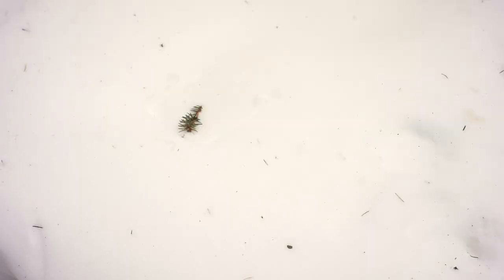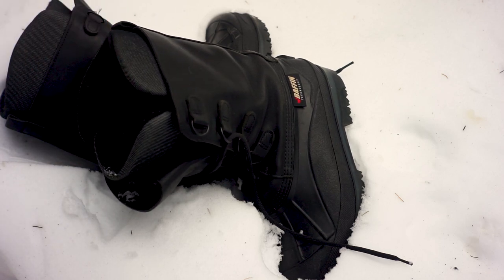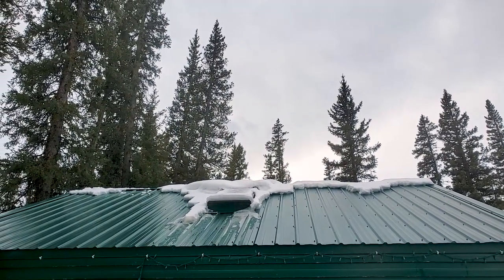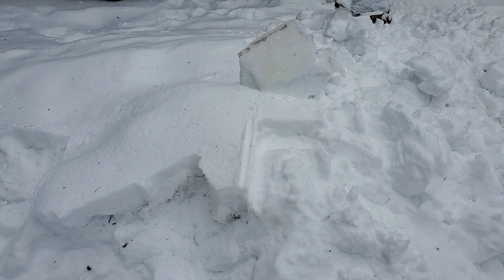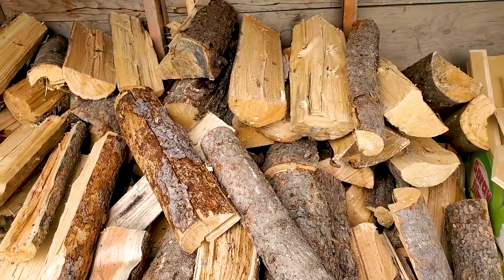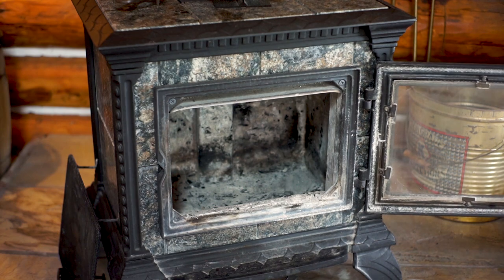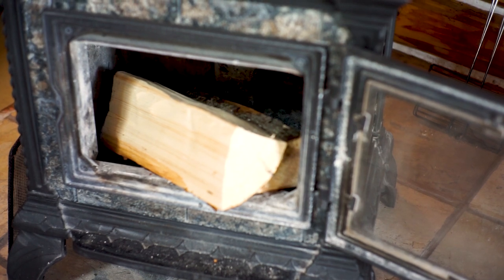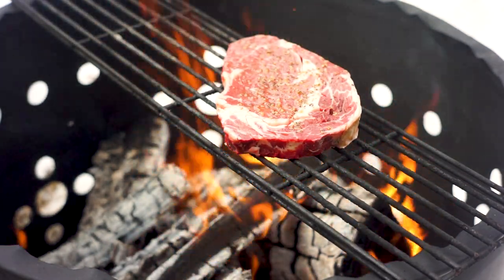Log Cabin Cookout - Winter Campfire, New Firepit, New Warm Boots, Ribeye Steak & A Few Beers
The freezing arctic cold snap is gone and we are back to warmer winter temperatures. The old firepit is buried deep in snow so I picked up a new firepit and relocated it. Time to dig out! Also picked up some super warm, Baffin -70 winter boots for cheap. Cooking over an open fire makes everything taste better, especially steak. The small wood stove has been working perfectly keeping this tiny log cabin toasty warm.

JB Icelandic Arctic Trail Winter Wool Sock -40 Gloves On The Planet!
Amazon Full Leather
Amazon Canada
Hydro Flask Mug
Coffee Beans
Stanley Classic Flask